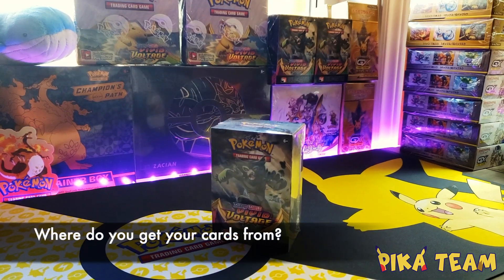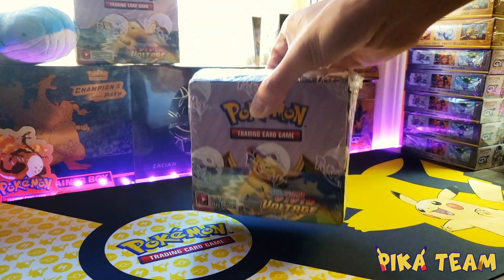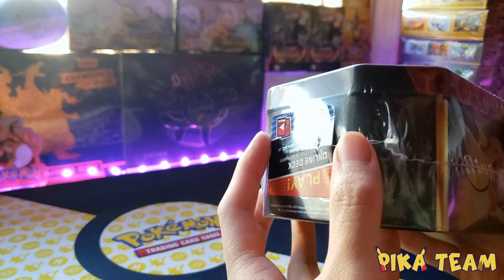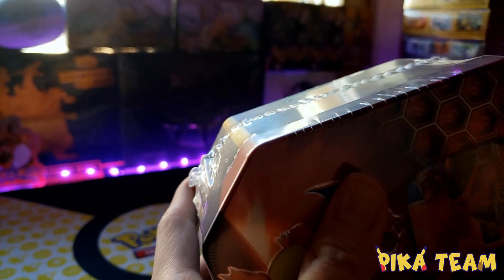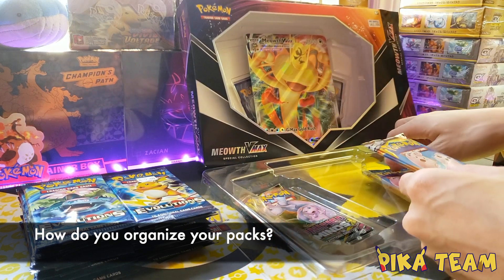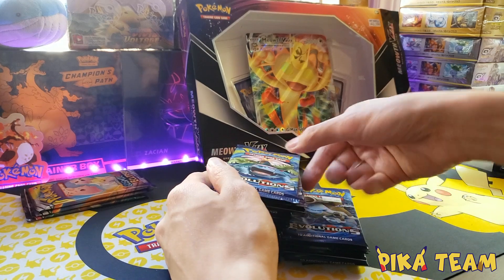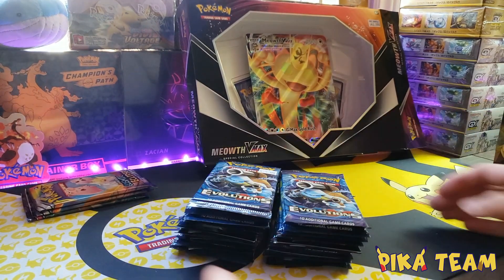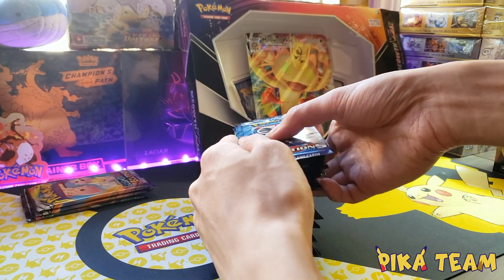Where Does PikaTeam Get Their Pokémon Cards?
This video highlights how we source and handle cards in our inventory. We want to be as transparent as possible throughout this process so that you can feel secure knowing exactly where our cards come from and their authenticity!